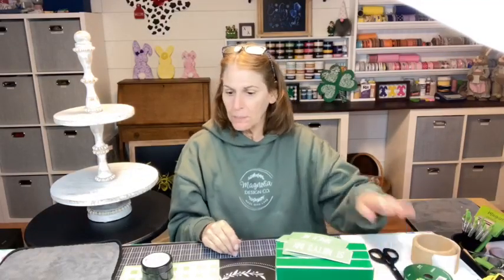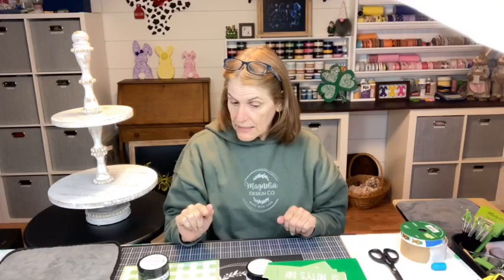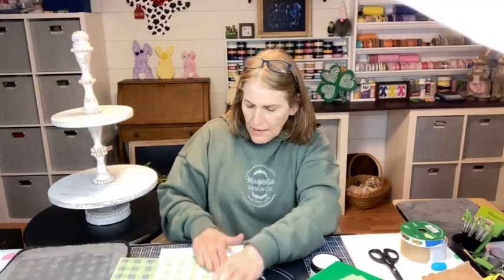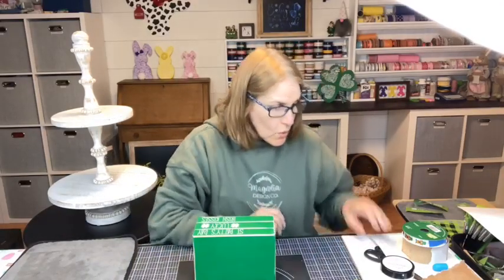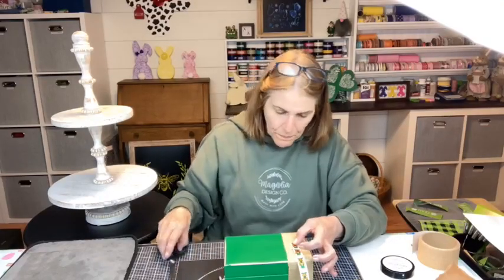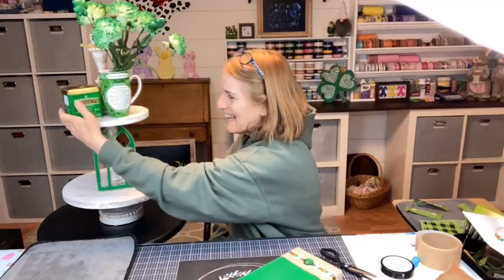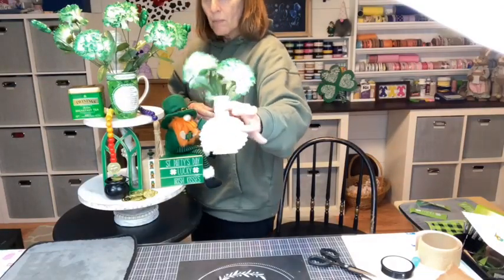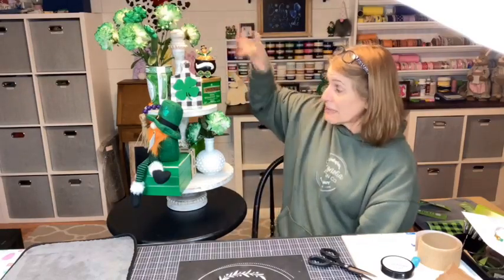How to Create DIY Tiered Tray Crafts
DIY Tiered Tray Crafts to Make
In this video I will demonstrate how to create your own craft pieces for a tiered tray that your friends will envy. This demo is full of DIY tips. Be sure to listen carefully and watch to the end so you don't miss any!!

Supplies:
BookStack - Magnolia Design Co
Irish Book Words- Magnolia Design Co.
Mini Buffalo Plaid Stencil - Magnolia Design Co.
White and Black Chalk Paste - Magnolia Design Co.
Squeegees - Magnolia Design Co.
Stencil Cleaner -  Magnolia Design Co.
Wood Shamrocks - Amazon
Apple Barrel Shamrock Green Acrylic Paint

Happy Chalking!!
Lynn Nelson

Magnolia Design Co.